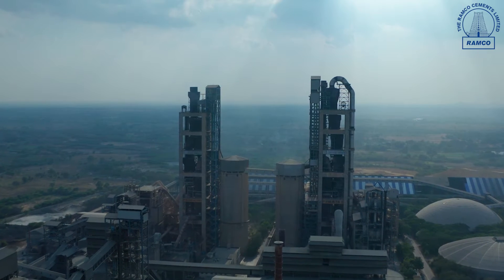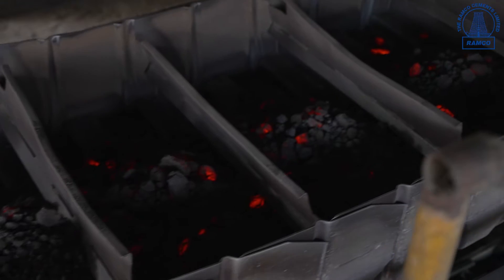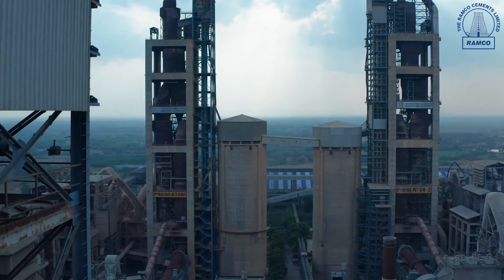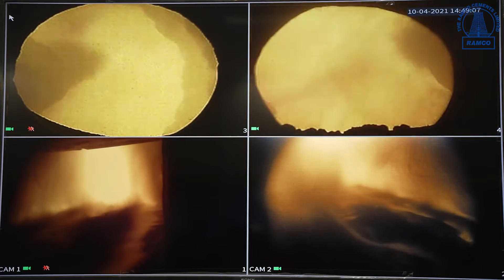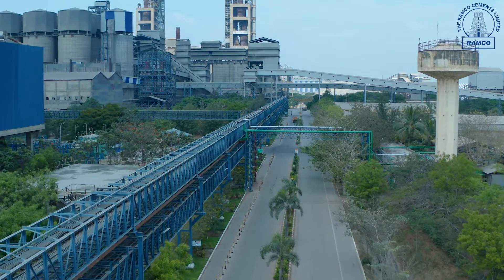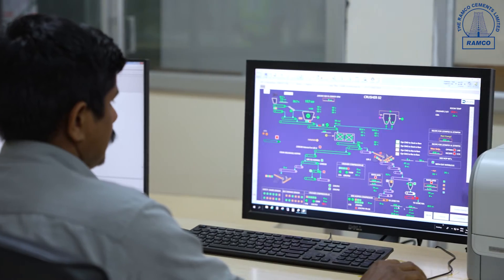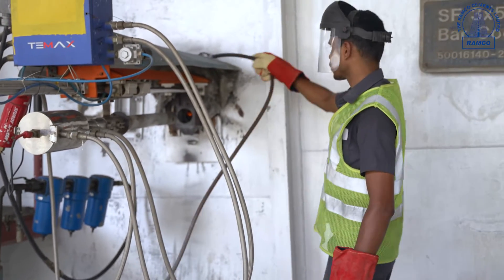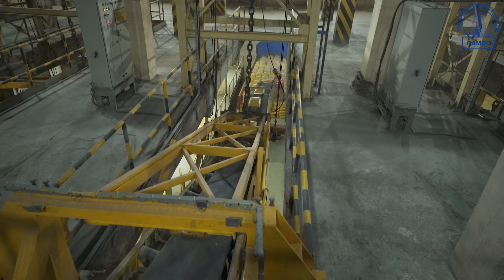Cement Manufacturing at Ariyalur - 4 - Rotary Kiln, Control Room and Instrumentation Systems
The preheated material is calcined in the kiln, a huge rotating furnace. The temperature in the kiln is at 1450 degrees Celsius resulting in clinkerization. The cooled clinkers are then transported to the clinker silos.

The videos in the Ariyalur Integrated Cement Plant Series-

The videos in the Alathiyur Integrated Cement Plant series -